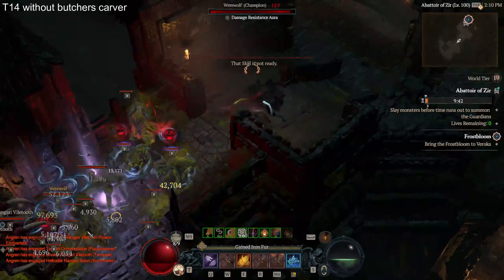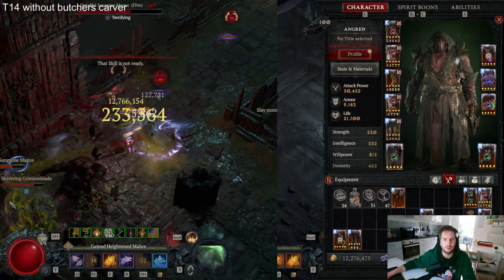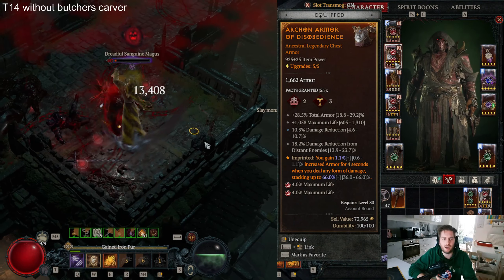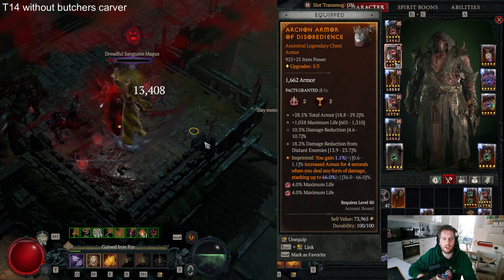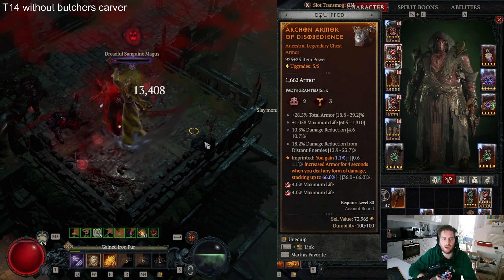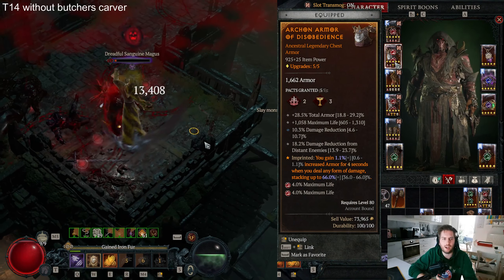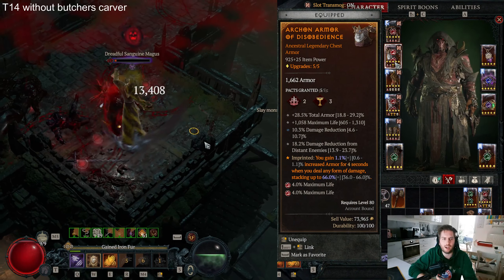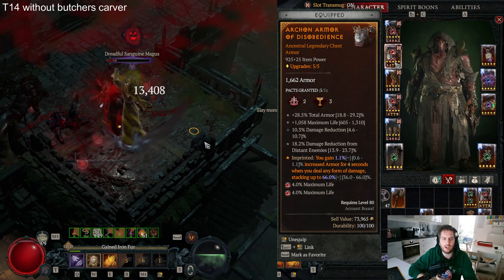MELT GROUPS with SHRED IN AOZ - Poison Shred Druid | Diablo 4 Build Guide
The POISON SHRED Druid is one of the current best Druids ingame! Thanks to the Uber Unique Andariels Visage and Aspect of the blurred beast you can perish most enemies with ease in diablo! You will also MELT large Group of Enemis in AOZ thanks to your Petrify!  Thanks to Andariels Visage you have large amount of Lifesteal and also apply your main Damage with the poison proc! Also it is perfectly fit for the new Abattoir of Zir! Smash trough enemies in AOZ with this build!

Would be really Happy about an Subscription so you dont miss my new Build Guides!! ✅
activate the bell so you never miss my new BUILD Guide Videos!  🔔  🔔
Hit on the Like Button if you are enjoying ! ❤️

➡️  German Youtube Channel:  @Angren1991

🧭  Timeline:

00:00 Intro
01:17 stats
01:49 Gear
06:43 Vampiric Powers
07:39 Spirit boons
07:54 Skilltree
10:51 Paragon Board
12:47 Snapshots
13:43 Rotation
14:23 Outro